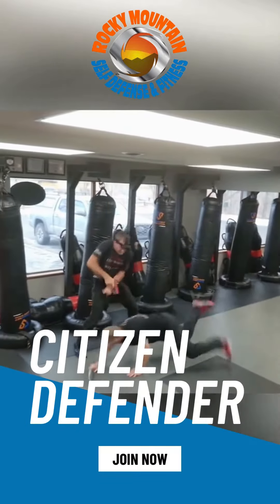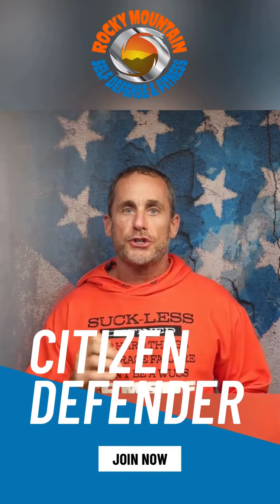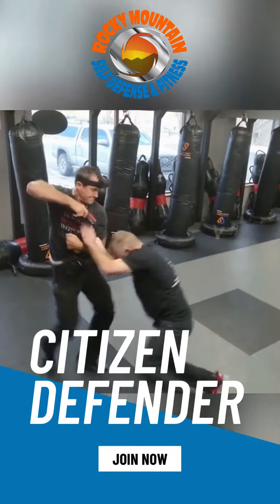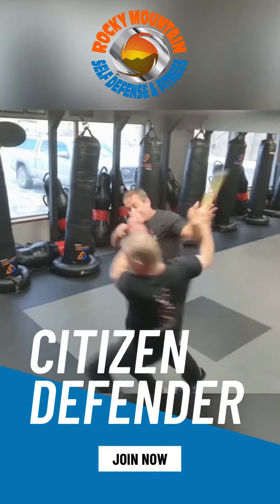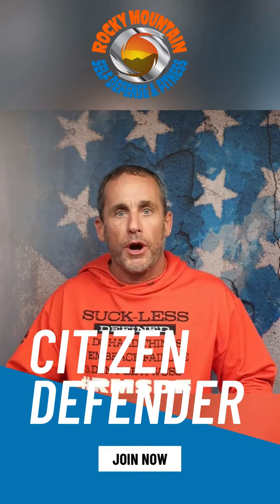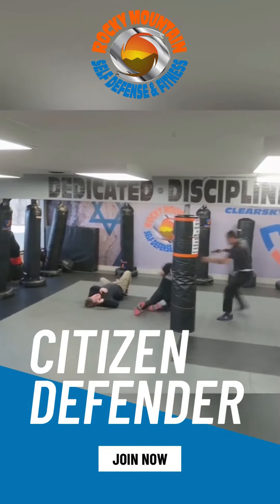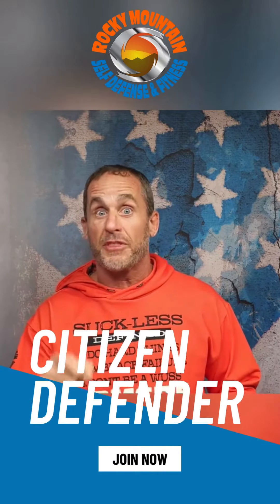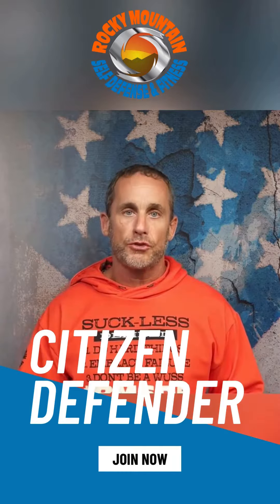Citizen Defender - More than Going to the Range!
Location: 780 Kinner St. Castle Rock, Colorado
We are here to help everyone no matter their fitness level.